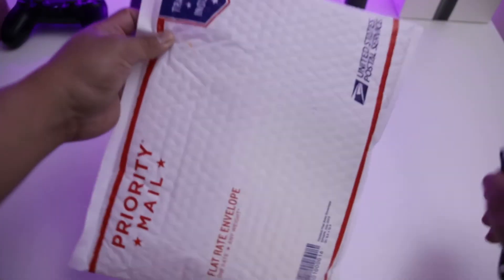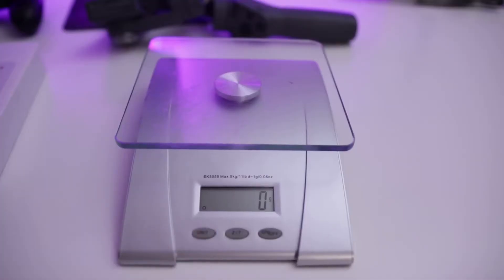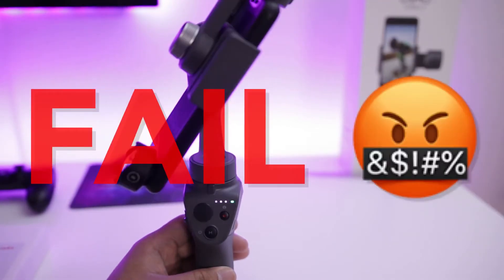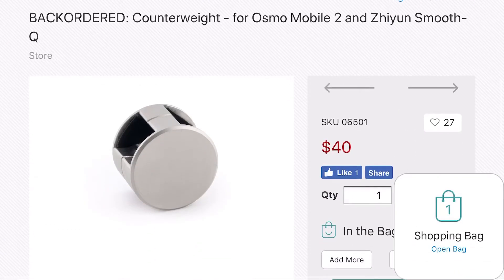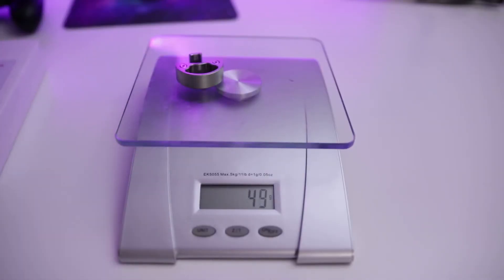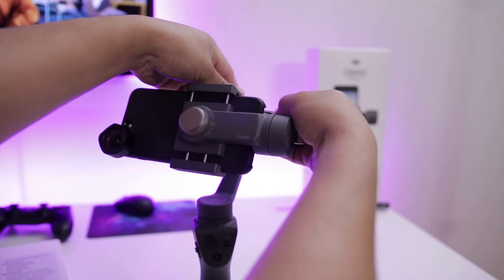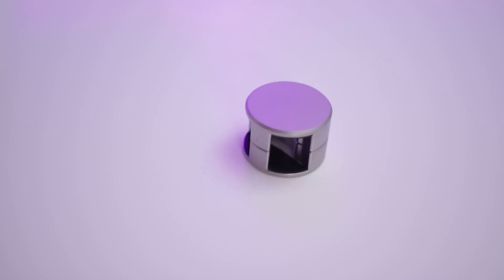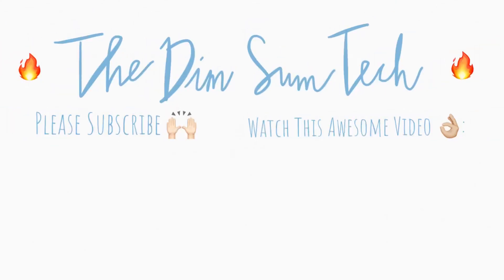Moondog Labs Counterweight for DJI Osmo Mobile 2 or Zhiyun Smooth Q | iPhone 8 plus Moment Wide Lens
Link last updated 12/12/2021

CAMERAS:
Canon eos M100 (bundled)
Canon Lens ef-m 22mm f2.0
Canon SL2
Sigma 18-35mm f1.8
iPhone 11
iPhone 13

GIMBAL STABILIZER:
I recommend

TRIPODS & STANDS:
Joby SLR Zoom Gorillapod

LIGHTING:
Dimmable LED Softbox Lighting Kit

SOUND:
Rode wireless Go 2
Lavalier Lapel Mic Boya M1
Rode Videomic Go Shotgun Mic
Rode VC1 3.5mm Extension Cable